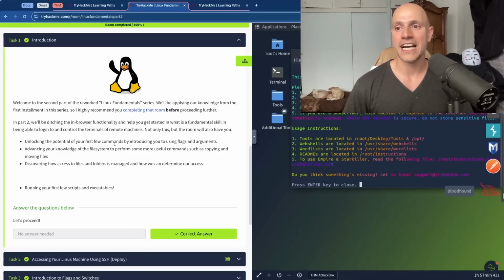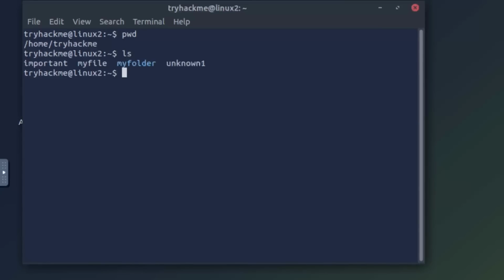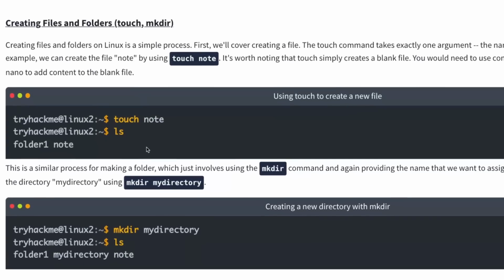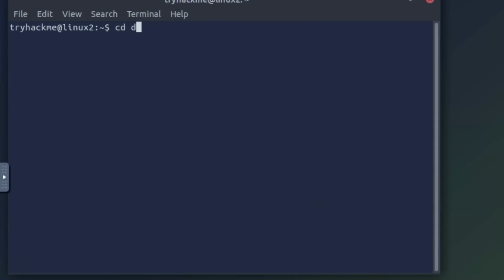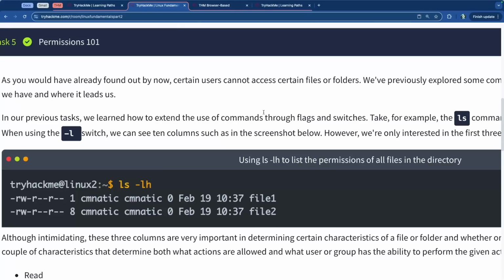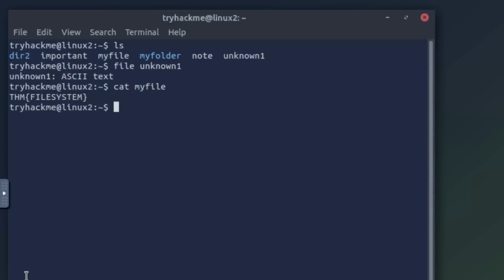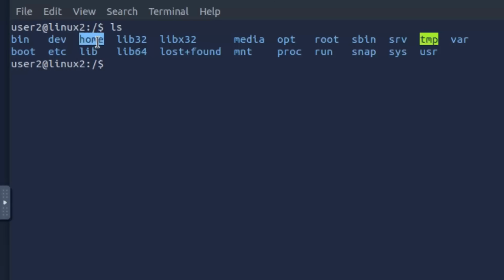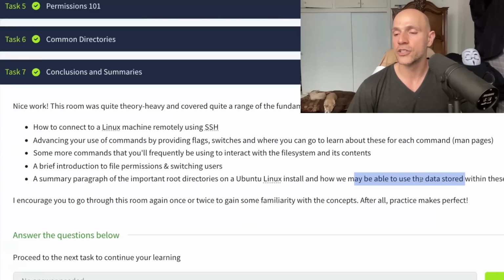CySec 101 / EP.5 / Linux Basics Pt.2 / TryHackMe Linux Fundamentals P 2 Cyber Security For Beginners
- Bug Bounties
- Python Automations for CySec, PenTesting, SysAdmin
- Exclusive Content

Based on the Linux Fundamentals Part 2 room in the Linux Fundamentals module of the Cyber Security 101 pathway of TryHackMe.

Linux Fundamentals 2
00:00 Intro
02:04 Your First SSH Into Linux
07:12 Intro to Flags & Switches
12:16 Filesystem Interaction Continued
25:53 Permissions 101
34:54 Common Directories
44:21 Conclusion